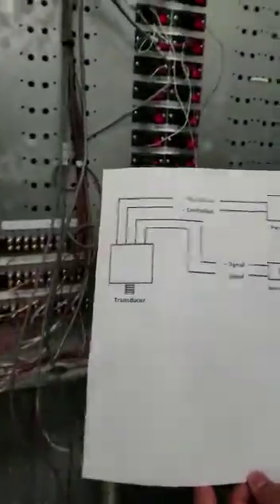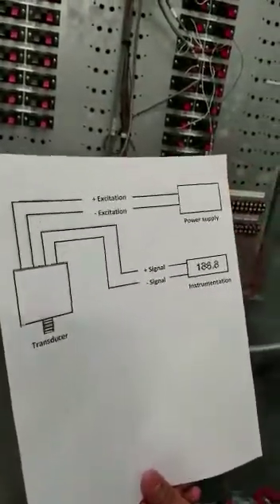Connecting a pressure transducer with psychrometric room DAQ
Connecting a current output pressure transducer to the DAQ panels in the psychrometric chambers